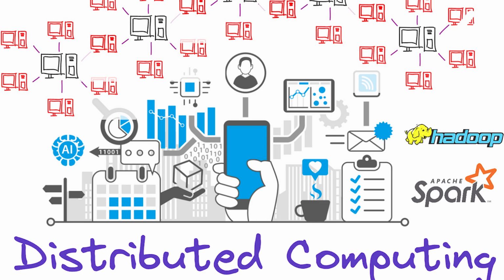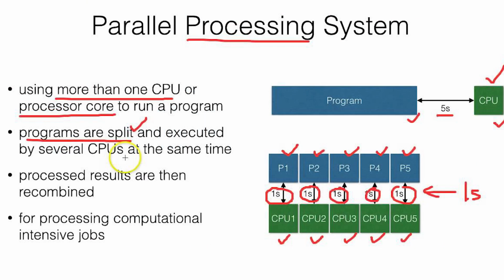Data Science Course : Handling Distributed Computing and Parallel Processing for Big Data 40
Discover the techniques and strategies for handling distributed computing and parallel processing in the context of big data. Explore the concepts of scalability and high-performance computing in distributed systems. Learn about cluster computing and the benefits of data partitioning for efficient parallel processing. Understand the principles of data parallelism and task parallelism for maximizing computational resources. Dive into data distribution and data locality to minimize data movement and optimize processing speed. Uncover the importance of fault tolerance in distributed computing. Gain insights into distributed algorithms and resource allocation for data-intensive applications. Master the art of handling distributed computing and parallel processing to unlock the full potential of big data.